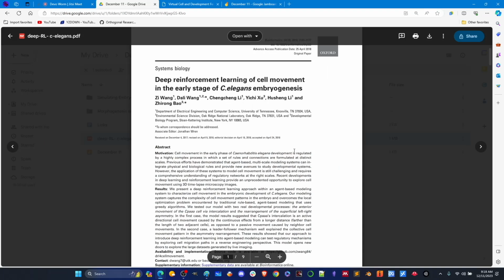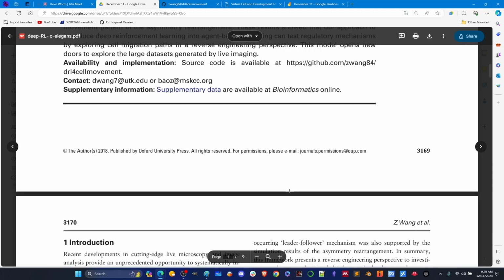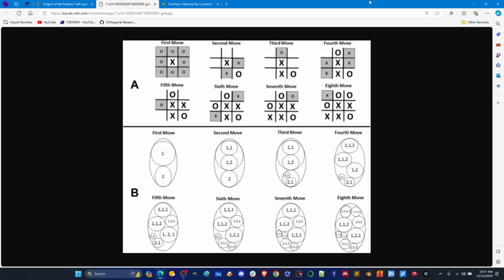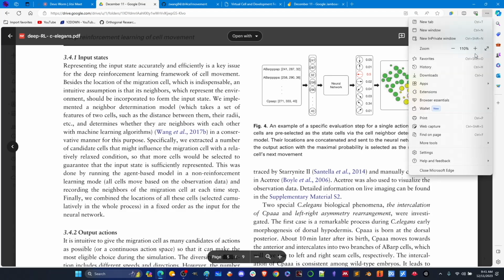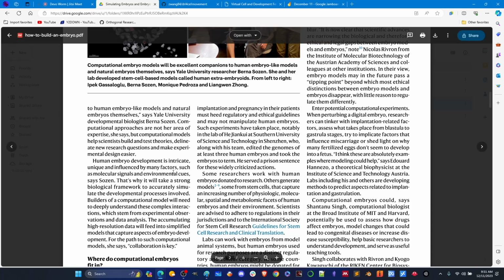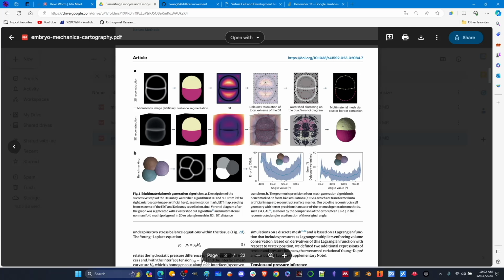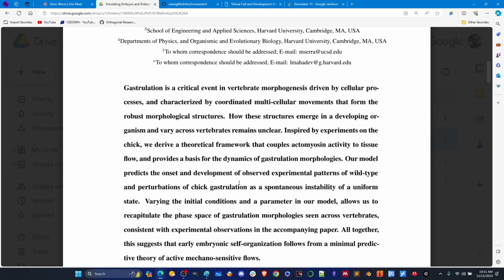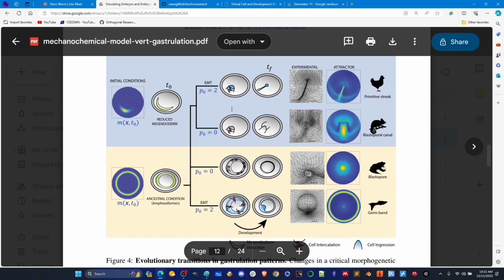DevoWorm (2023, Meeting #42): ABM/RL for embryos, Force maps and virtual embryos, 1st-mover dynamics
Mapping embryo movements to agent-based models with local and evolving rules. Deep RL as a model of interaction rules. Force mapping, virtual (simulated and organoid) embryos, and tensegrity networks. Cell movements (intercalation and gastrulation) and the evolution of primitive streak development in vertebrates. Attendees: Bradly Alicea, Susan Crawford-Young, and Morgan Hough

Papers:
Deep reinforcement learning of cell movement in the early stage of C.elegans embryogenesis. Bioinformatics, 34(18), 2018, 3169–3177.

A mechanochemical model recapitulates distinct vertebrate gastrulation modes. bioRxiv, doi:10.1101/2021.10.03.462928.

How to build a virtual embryo. Nature Methods, doi:10.1038/s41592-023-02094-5

Embryo mechanics cartography: inference of 3D force atlases from fluorescence microscopy. Nature Methods, doi:10.1038/s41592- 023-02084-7.

Origins of the Embryo: self-organization through cybernetic regulation. BioSystems, 173, 73-82.

Raising the Connectome: the emergence of neuronal activity and behavior in C. elegans. Frontiers in Cellular Neuroscience, doi:10.3389/fncel.2020. 524791.